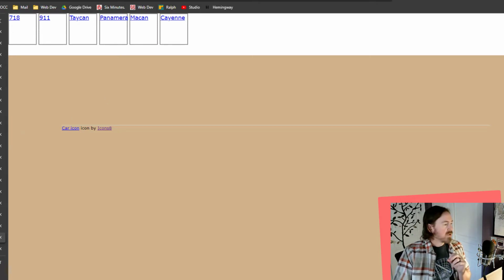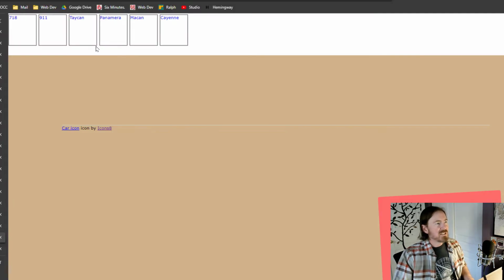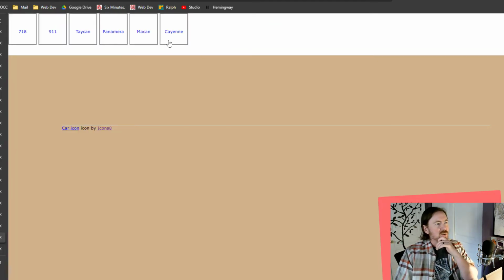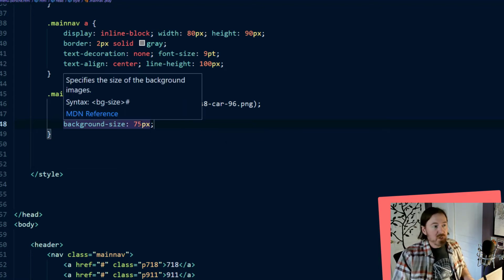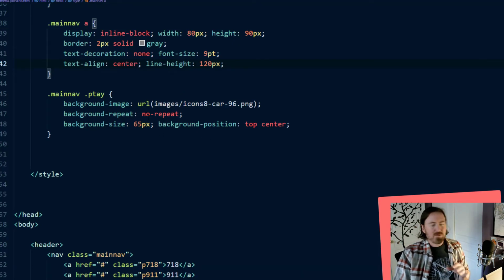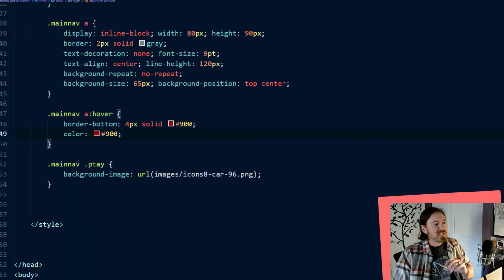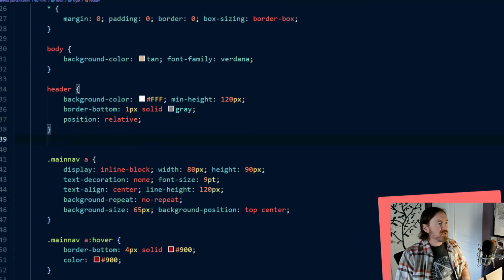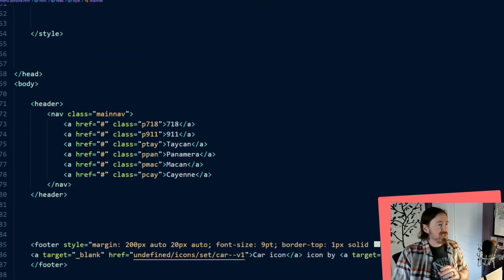Mimic the Porsche USA Website Navigation Menu - Part 2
Demonstration tutorial for creating the main top portion of the navigation menu at Porsche USA. We focus on creating the six basic anchor menu items with little car backgrounds and simple hover effect.

In part 1, we use display: inline-block to establish the structure/size of the anchor elements.

In part 2, we enhance the look by adding a background image to the menu item, style the text, and position the navmenu within the header space.